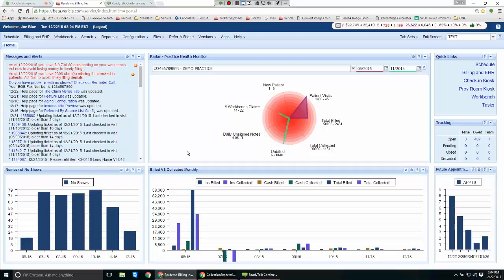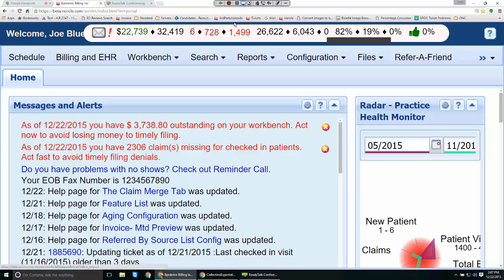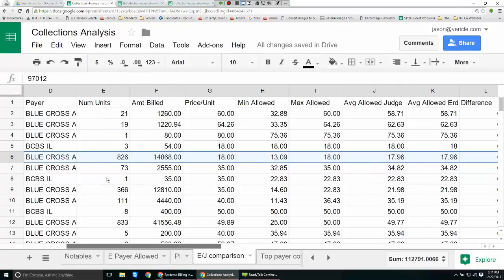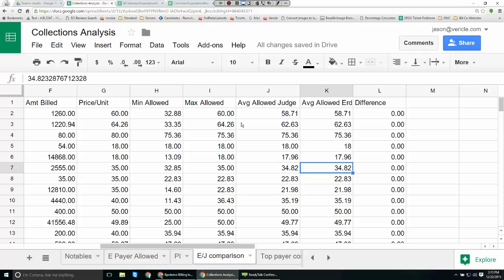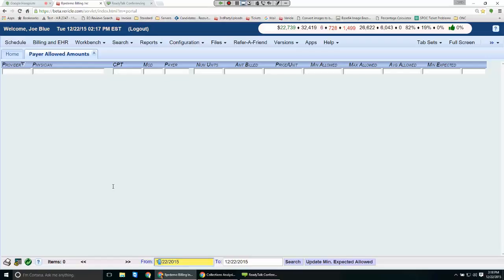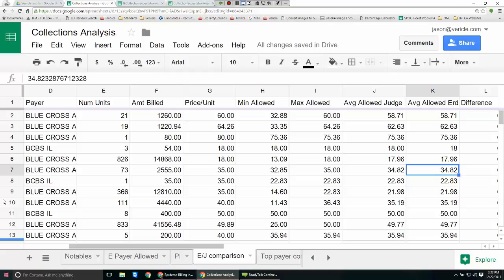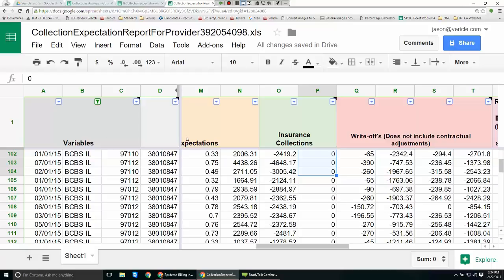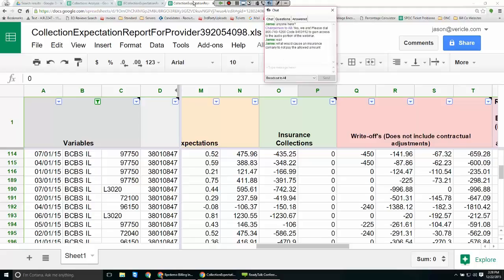Dec 22 free webinar Payor Allowed Amounts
Use Payor Allowed Amounts to determine if you're being paid the correct amount by insurance companies, plus you can easily determine if you're being underpaid by insurance companies or being underpaid by CPT code.